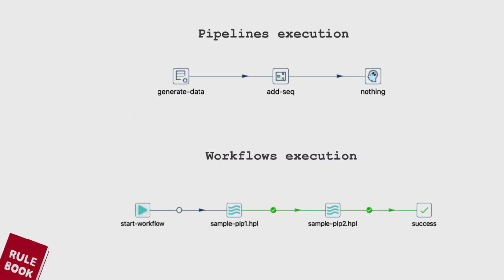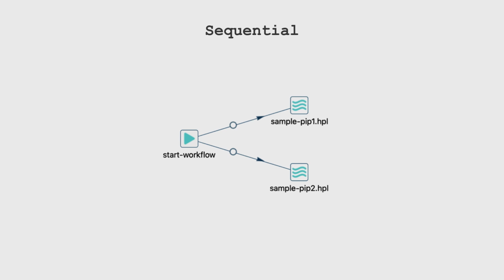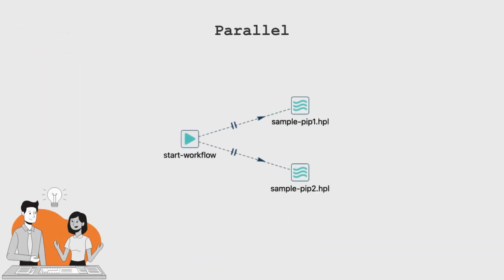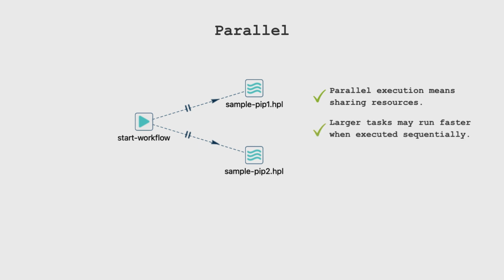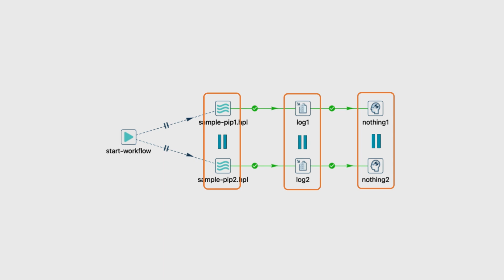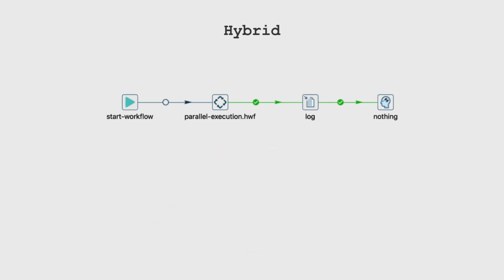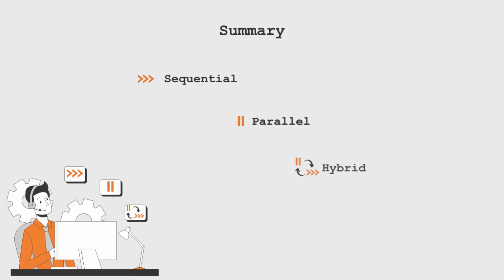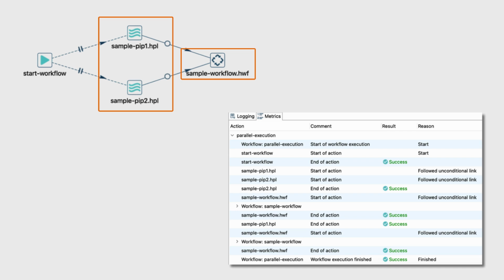Workflows execution: Parallel, sequential & hybrid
In this video, we explore the different ways to execute workflows in Apache Hop, covering parallel, sequential, and hybrid execution methods. Learn how to structure your workflows effectively, avoid common pitfalls, and make the most out of Apache Hop's execution capabilities.

💡 What you'll learn:
- The differences between parallel, sequential, and hybrid execution
- How to handle parallel tasks without unexpected behavior
- Best practices for mixing parallel and sequential execution
- Tips to optimize workflow execution and maintain clarity

INDEX:
0:10 Introduction
0:41 Sequential execution
1:07 Parallel execution
1:49 Hybrid execution
2:42 Remarks